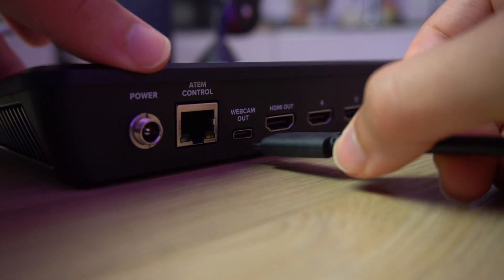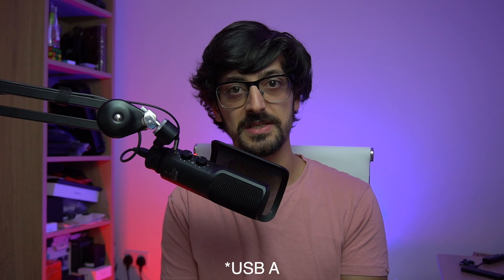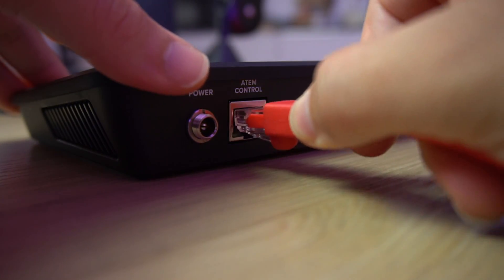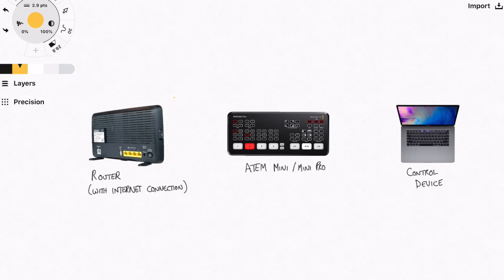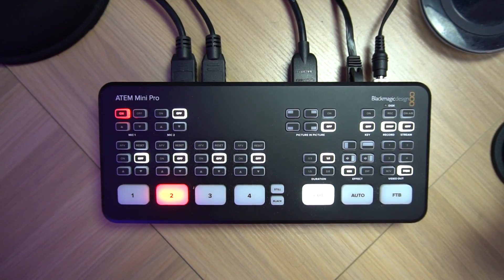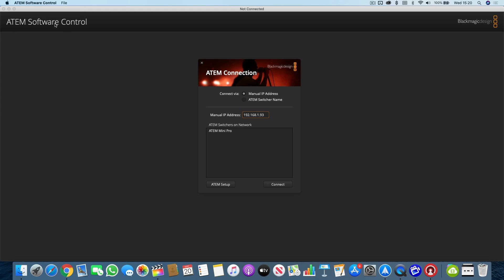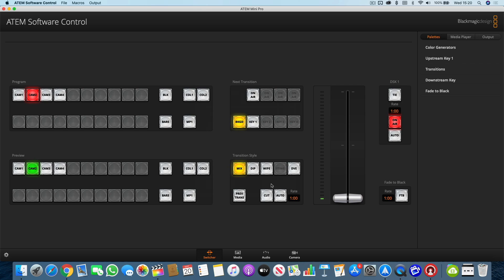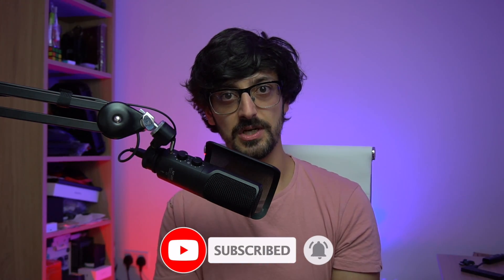CONNECT YOUR ATEM MINI TO A NETWORK | How to do it & why you should!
Full guide on how to connect your Blackmagic ATEM Mini and ATEM Mini Pro to your network for control. PLUS ATEM Mini Pro users can control and live stream via the one Ethernet cable, which free’s up the USB-C port for recording to a hard drive!